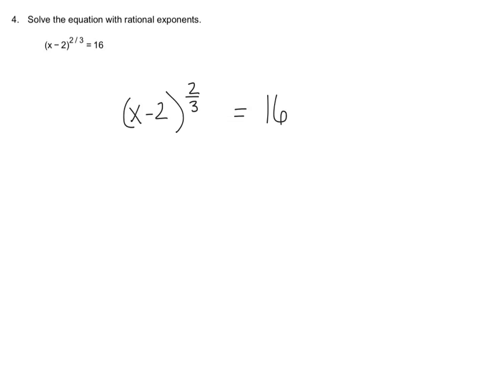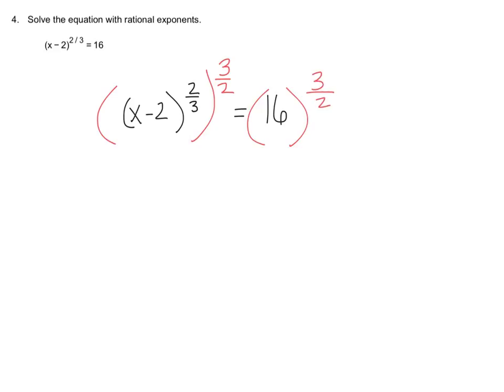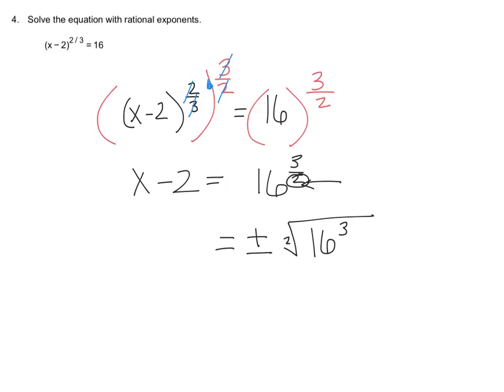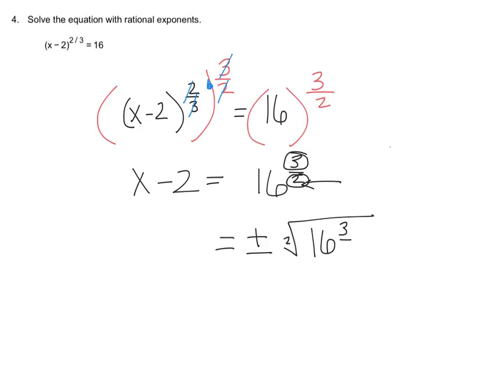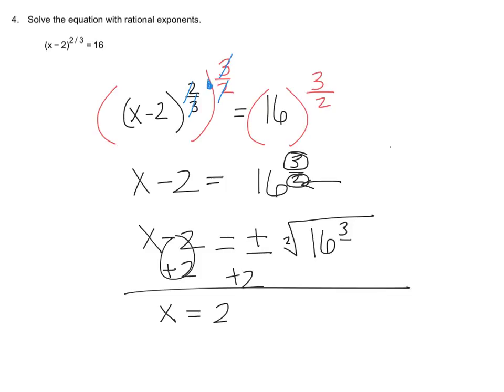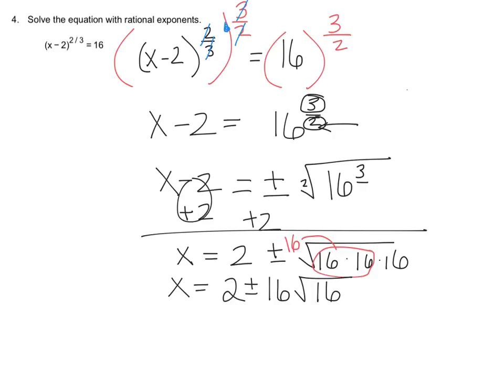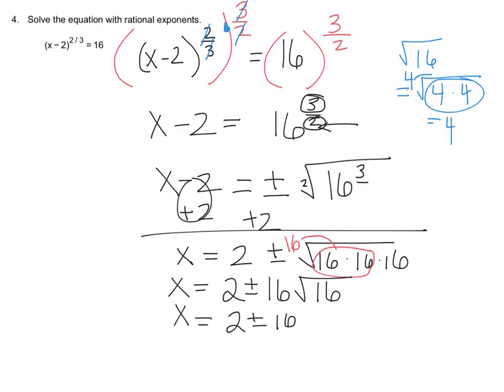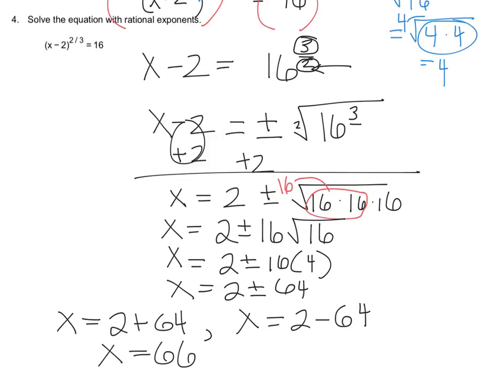1302 Unit II Q4 Rational Exponents